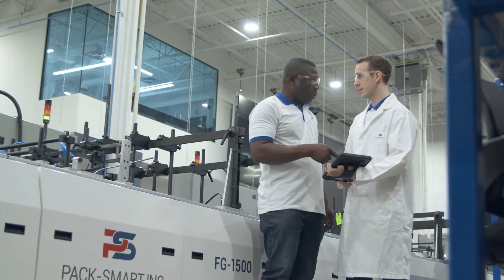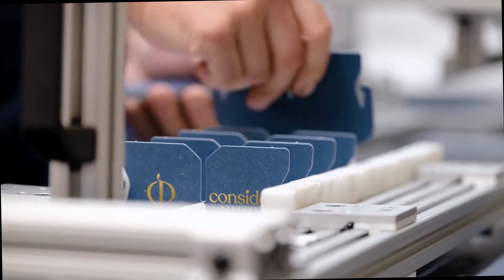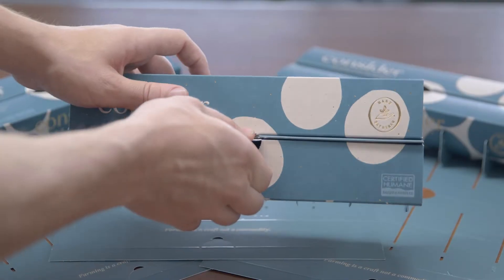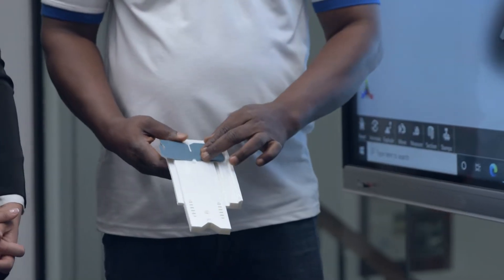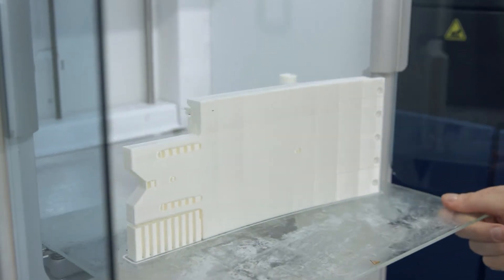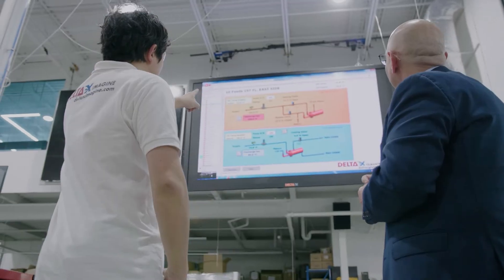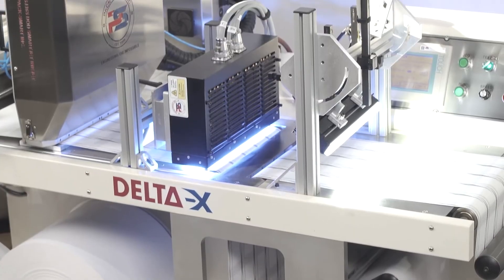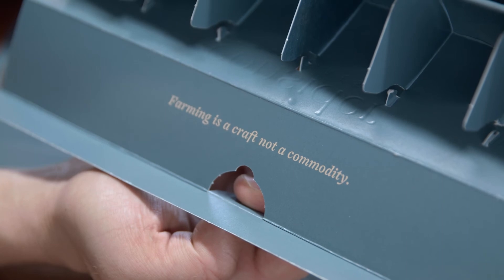Pack-Smart Technology for Next-Generation Egg Packaging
Deliver Product Innovations with Pack-Smart Technology and Experience

In today’s consumer market, brands are pressed to look for new product innovations to stay ahead of the competition. Leaders must consider sustainability and lowering manufacturing costs while increasing capacity when bringing their products to market fast. To overcome these obstacles, technology and engineering companies must leverage the most effective design and manufacturing methodologies to advance efficient design and bring new ideas to life at record pace.

Thanks for all the love and support from all of our subscribers!!!